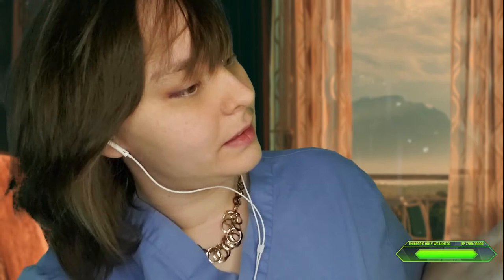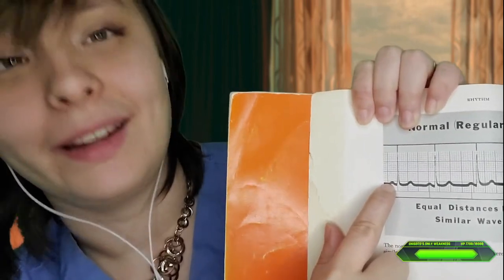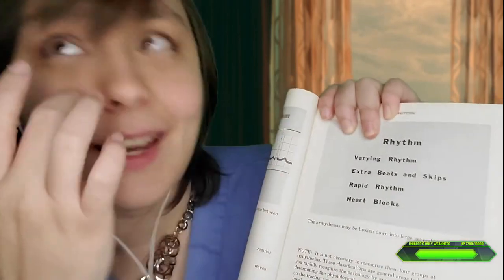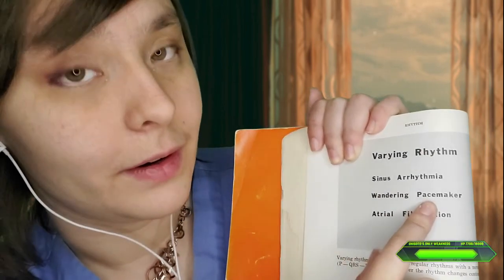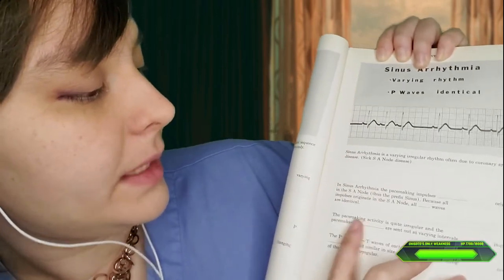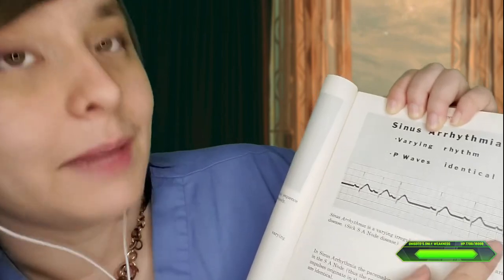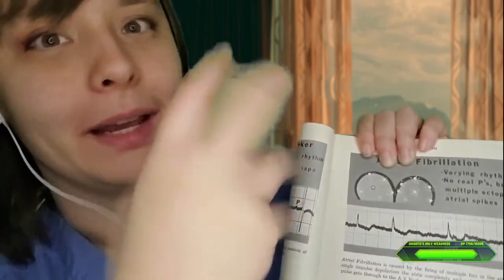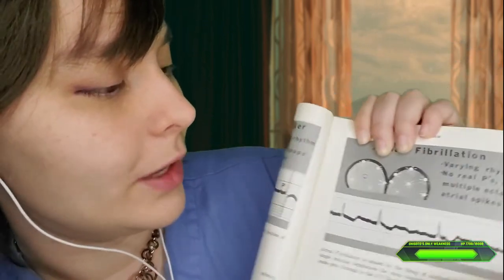Tracing EKGs - real doctor ASMR (heart health)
I'm an actual doctor and I would love to be in touch with you about more real relaxation and wellness science.
***Mental health: If you have trouble finding a therapist, you can for an online option; they pay me so I can get you ten percent off if you use my link, but it's more important that you get the CARE YOU NEED, so see first if you qualify for FREE therapy through your health department, or income-reduced therapy through OpenPathCollective.org. OTHER RESOURCES

-- Phone number for suicide helpline US: 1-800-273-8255
-- Crisis text line: Text HOME to 741741 in US; Text 686868 in Canada
-- Victor Frankl’s logotherapy book helped me find meaning in my depression
-- This DBT Workbook by Matthew McKay helped me survive strong suicidal emotions

I really hope these resources help; they are evidence-based and they have helped me. If they don't help, go find some that do. Your life matters.

***To follow my tragic adventures as I demonstrate how the American medical training system is BUILT to create a shortage of doctors who care, please listen to my show on the Emergency Escape Podcast Network

There, you’ll hear about the deaths that convinced me we’re doing it wrong; my dream to take modern medicine to those who can’t afford it; and ultimately the reason I left the American residency system.

***Jen Finelli is a world-traveling scifi author who's gone swimming with sharks, escaped being locked in a German nunnery, discovered murals and poetry in underground urban caves, explored jungles and coral deserts, and hung out with everyone from dead people and prostitutes to secret political influencers and Senators. She is coping with life as an MD by telling you stories, and when she grows up she’ll be a superhero.

Jen is not your therapist. If you need your own therapist, please go to your primary care physician and ask them to refer you. Ask for someone skilled in CBT. Alternatively, there are therapists you can talk to online affordably While Jen is a real doctor, she is not YOUR doctor; nothing she says is official medical advice, diagnosis, or disease treatment, because she has not physically examined or spoken with YOU. You have the power to fact-check. Her medical license is publicly searchable under the state of Virginia medical boards at 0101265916.